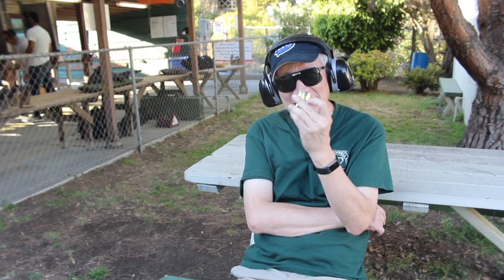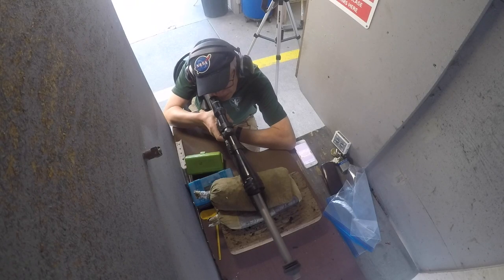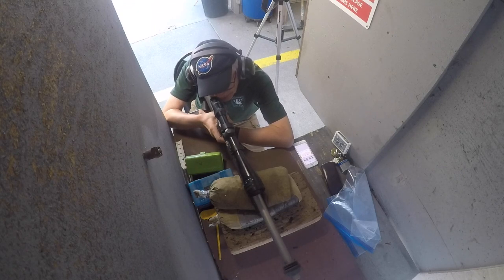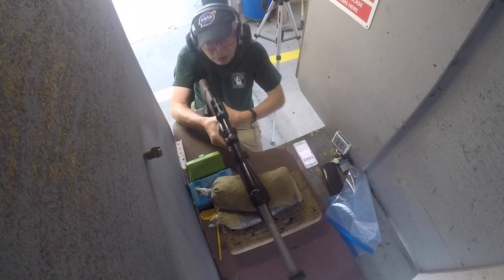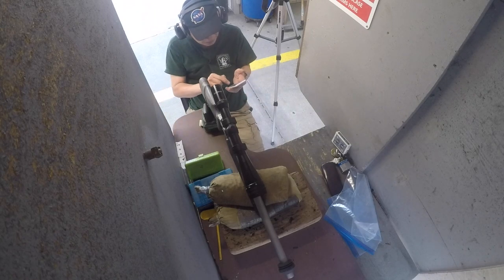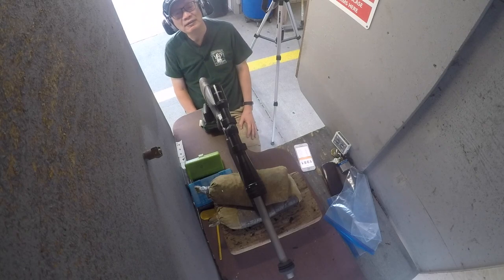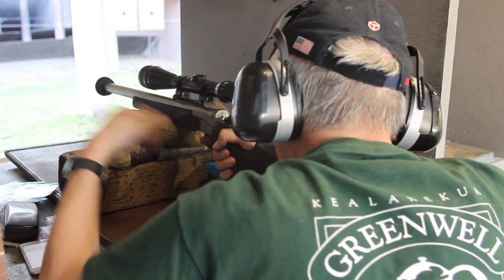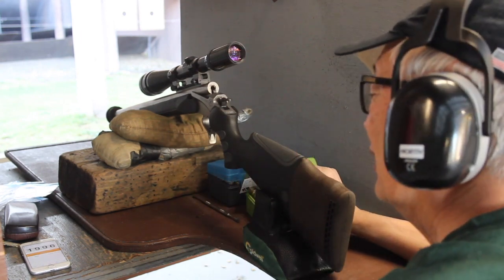The Heavy Lee 200 Grain RNFP Bullet In The 357 Maximum With H110 Powder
We've got a very good accurate load for our 357 Maximum TC Encore in the Speer 180 grain Hot Core bullet.  But let's see if we can develop an equivalent load utilizing the Lee 200 grain hard cast RNFP bullet with H110 powder...